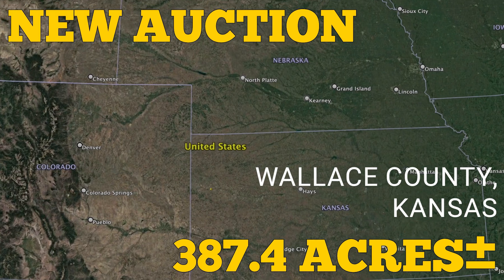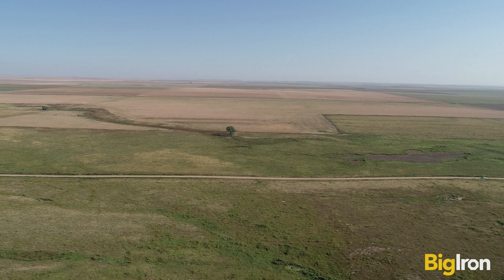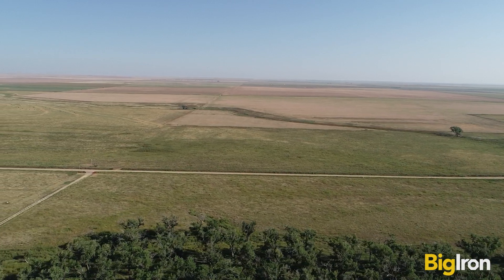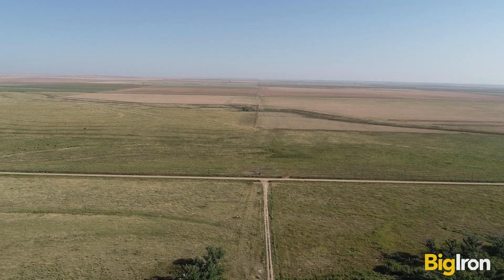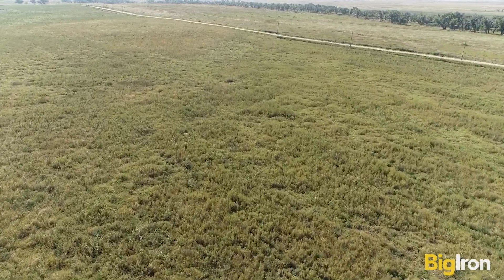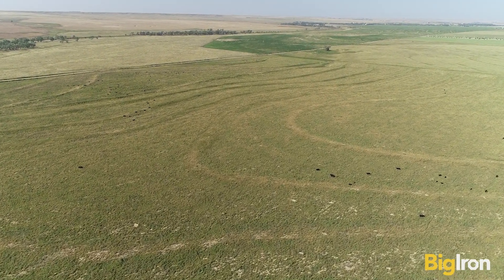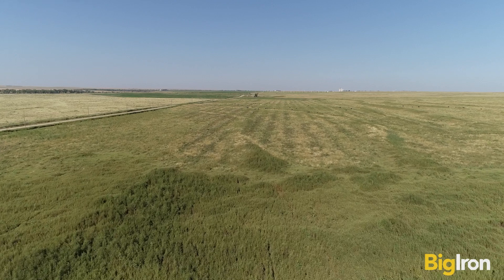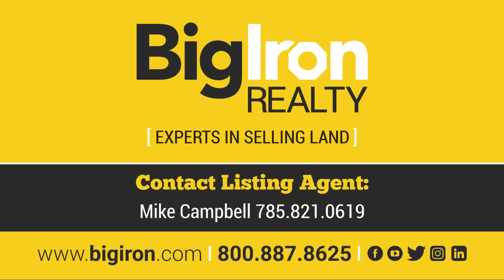387.4+/- Acres Wallace County, Kansas - Meyer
Description:
Here’s 387.4+/- acres of contiguous farmland in Wallace County, KS, running 1.5 miles east and west. It has 378.95+/- acres of cropland enrolled in the Conservation Reserve Program (CRP) through 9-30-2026. If you want CRP in your land portfolio, own this one. It pays $58.96 per acre or $22,343 per year. The buyer receives the 2024, 2025, and 2026 CRP payments. The possibility of it being eligible for CRP re-enrollment in the future is strong, because it's currently enrolled in the SAFE – Kansas Lesser Prairie-Chicken (LPC) Grassland Restoration practice. This is a favorite practice of conservationists and USDA, as reflected in the $58.96 per acre rental rate. There are deer, antelope, and pheasant all over the area. The soils are primarily Bridgeport and Ulysses silt loams with 0-3% slopes, so it’s good cropland if you ever want to return it to grain production. It was approved for CRP emergency grazing through 9-30-23. The cattle have hardly phased it, and the grass is in excellent condition. The seller pays the 2023 property taxes. Historically, the 'Butterfield Overland Despatch Stage Line' passed through this property east to west beginning in 1865 for a stop at Ft. Wallace. The Ft. Wallace cemetery is 3/4 of a mile west of the property. The Smokyhill River is 1/4 of a mile south. To find the land, start at Wallace, KS, on US Hwy 40, go 4 miles east to 30 Road, then 2 miles south. The property is bordered on the east by 30 Road and on the south by Overland Road.